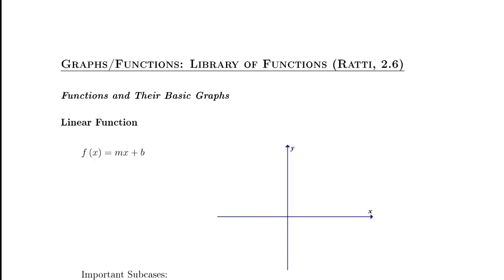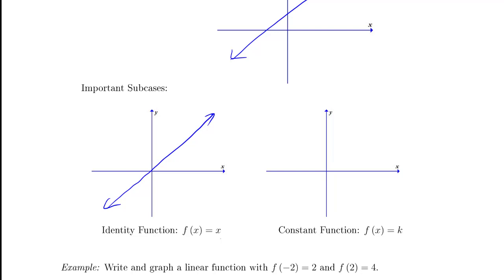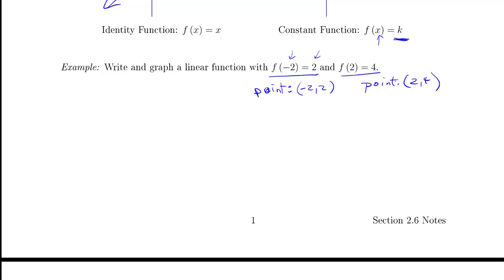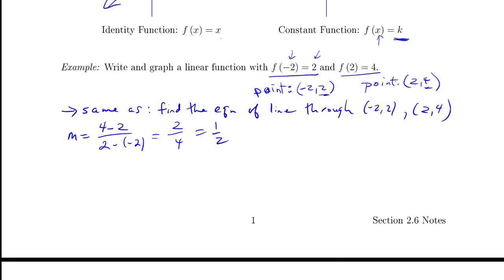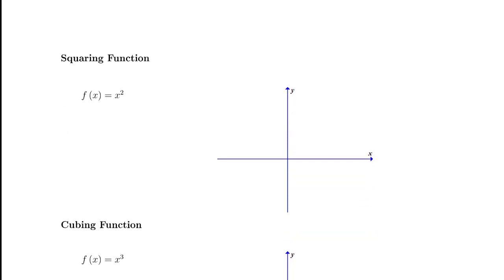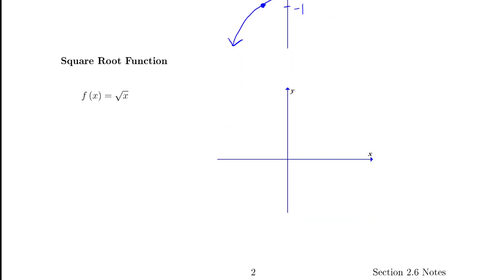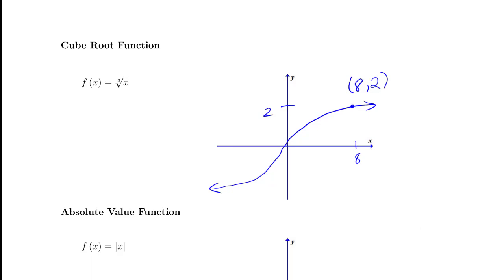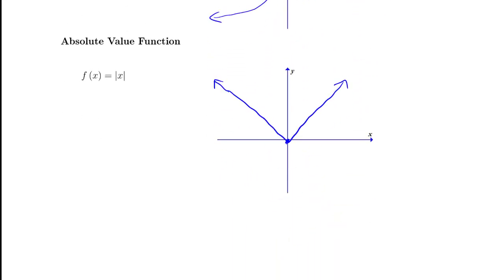CollegeAlgebra Sect 2 5 and 2 6 Prop and Library of Fcns Part 2